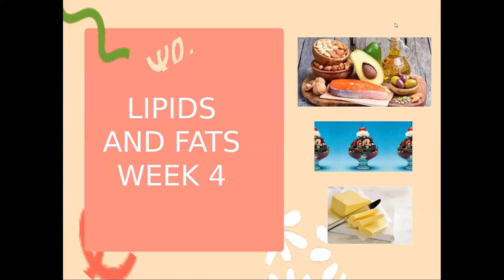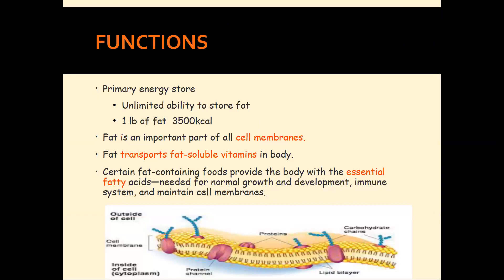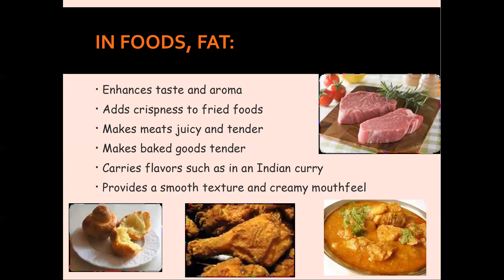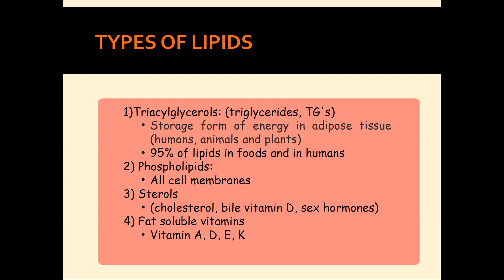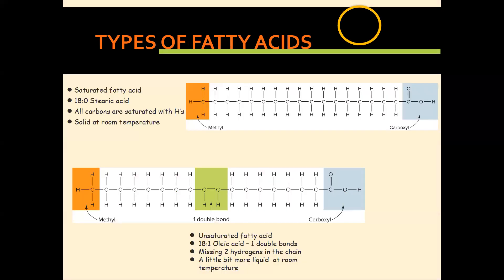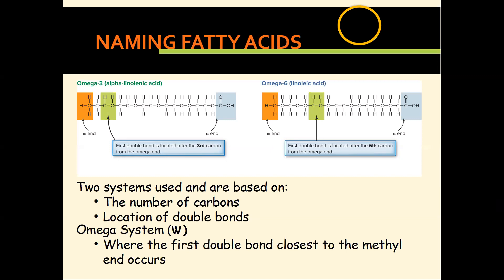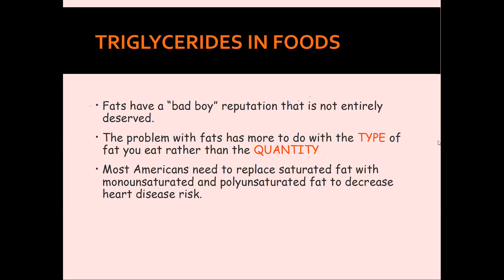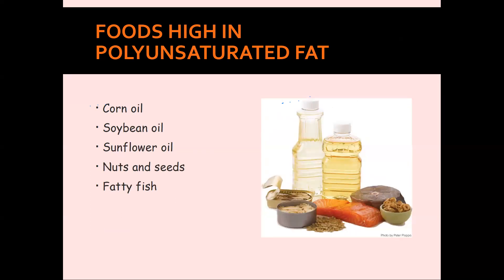Lipids- Part 1